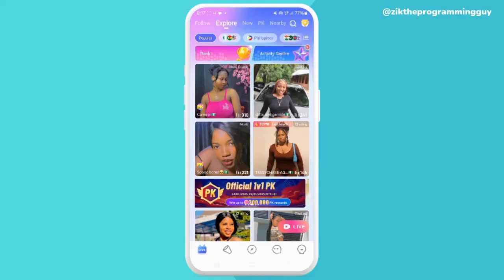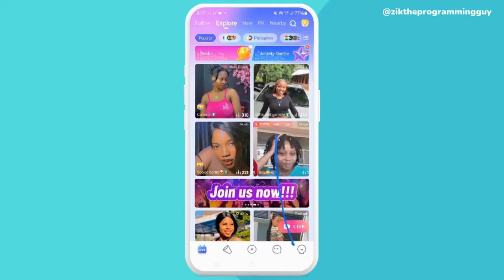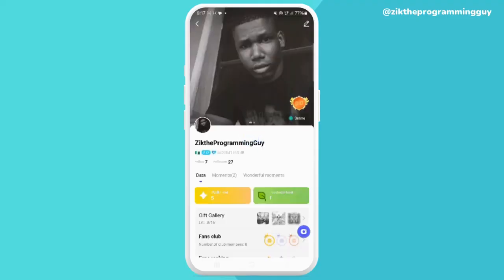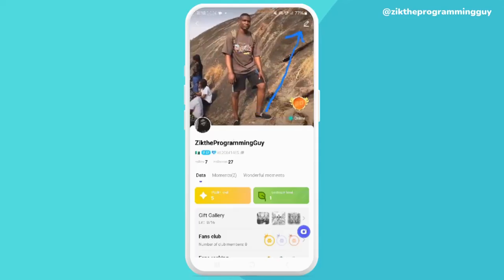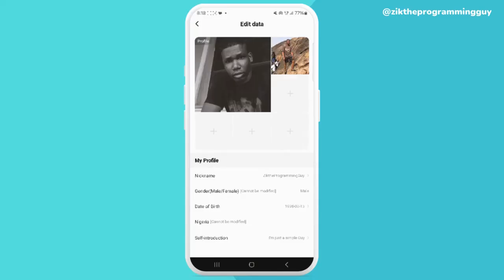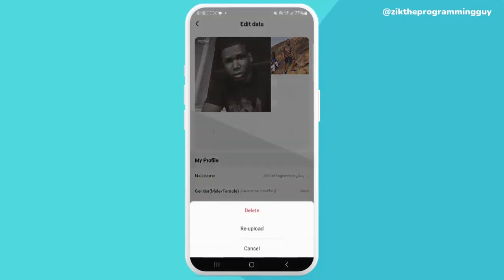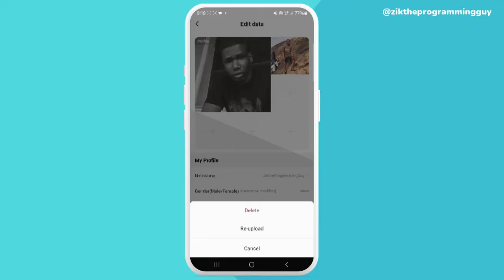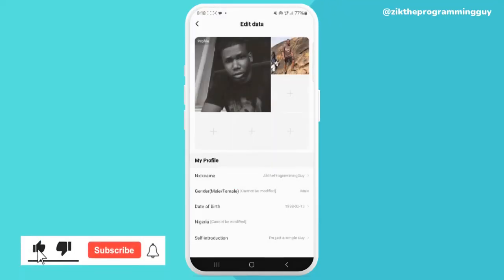How to Delete Photo On Poppo Live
Want to clean up your photo gallery on Poppo Live? 📸✨ In this quick and easy tutorial, I’ll show you exactly how to delete photos from your Poppo Live profile. Whether you’re updating your profile or just decluttering, this guide has you covered!